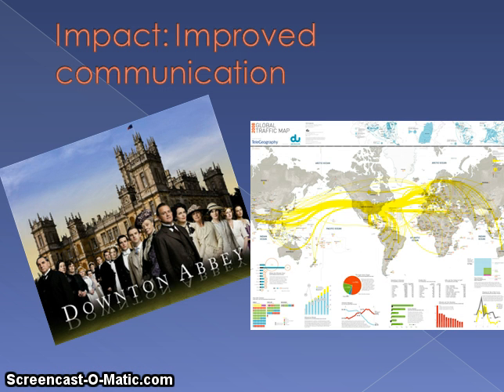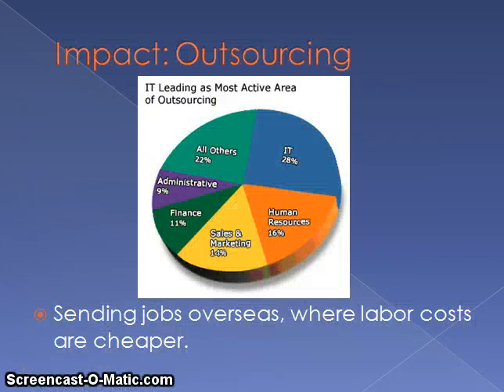Globalization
Corresponds to SOL USII.8E. Contains information on globalization and outsourcing and aligns with graphic organizer homework.